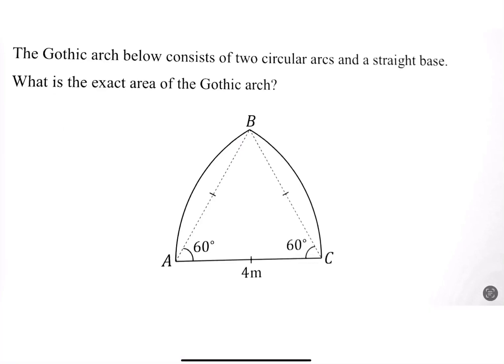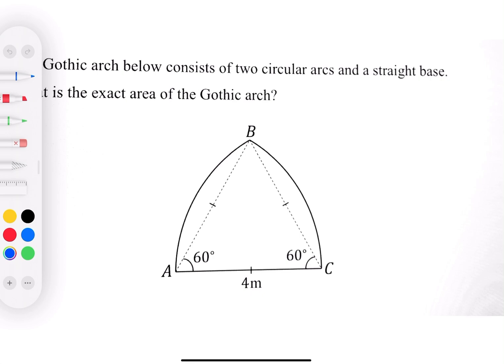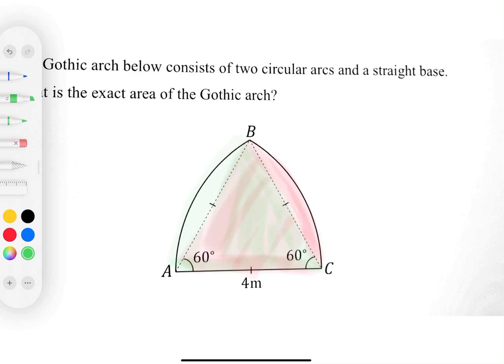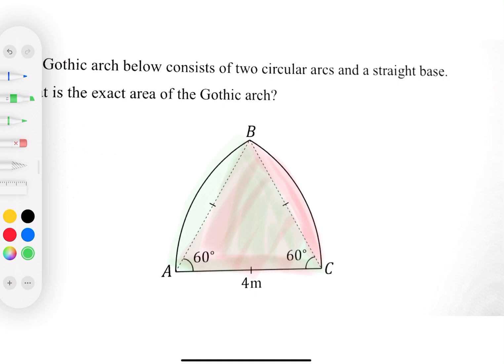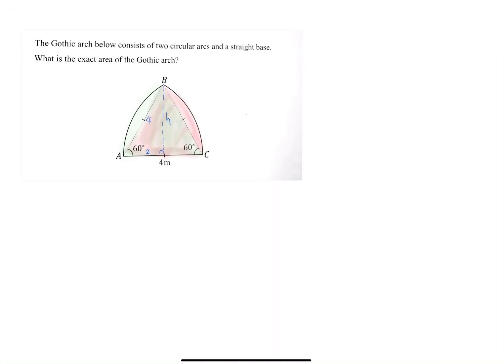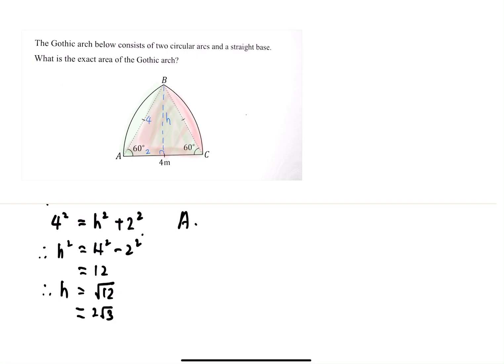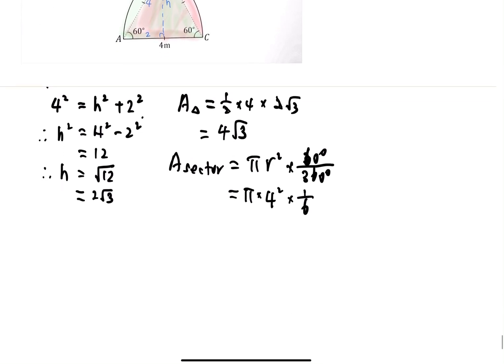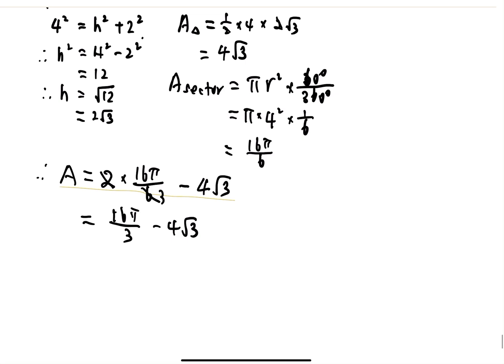How to Find area of Gothic arch (HSC advanced mathematics exam type of question)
Here I show you how to deconstruct the irregular shape into regular shape and hence find area of it.
This is HSC advanced mathematics exam type of question.